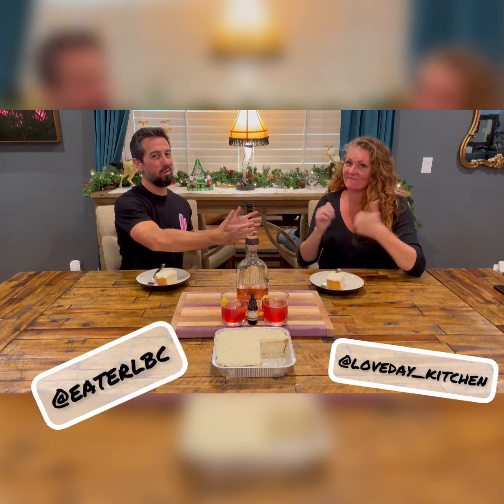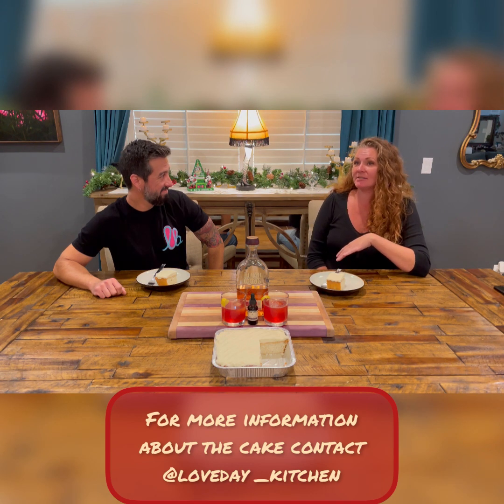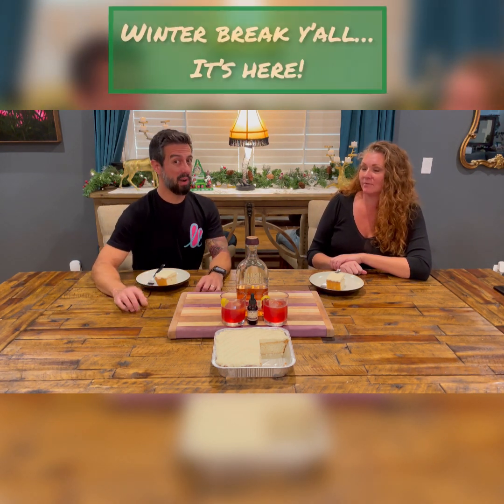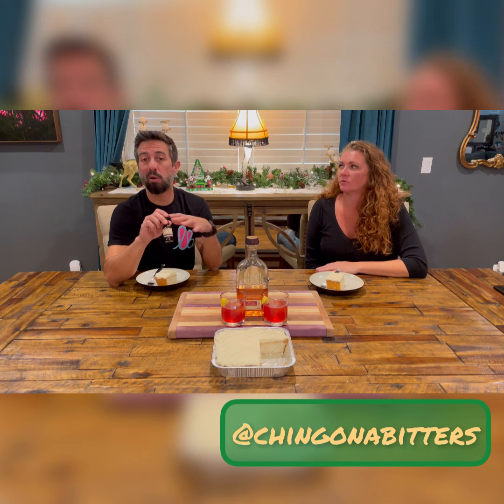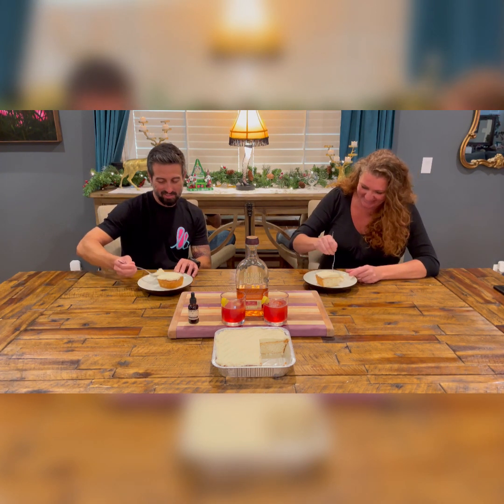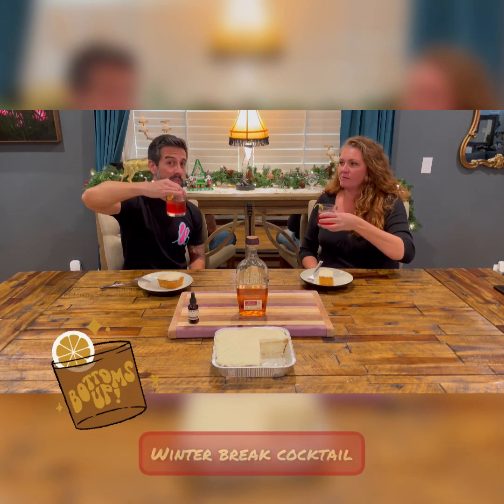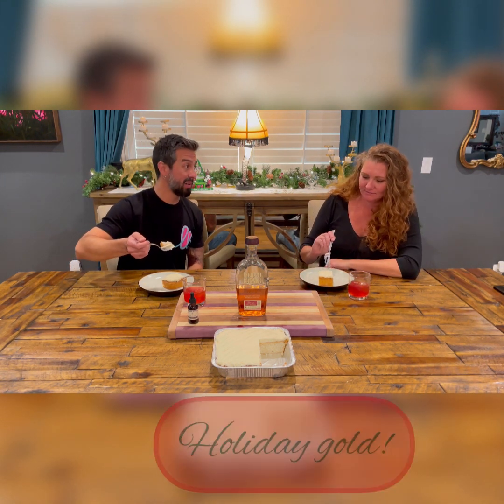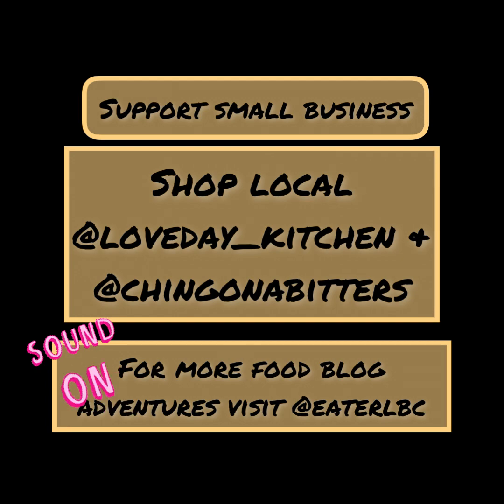Eaterlbc X Loveday Kitchen Collab 4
Comin' at ya with another collaboration with my homegirl Courtney, a.k.a. @loveday_kitchen!! In this episode, we switched things up a bit.  We're pairing another one of Courtney's delicious cakes with a special Holiday themed cocktail.  Check it out or all the deets and reactions!